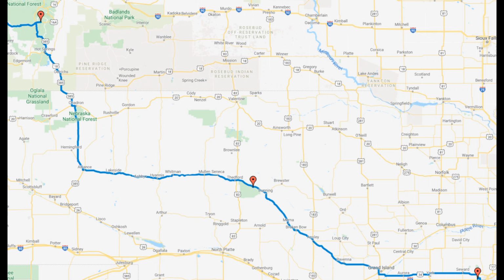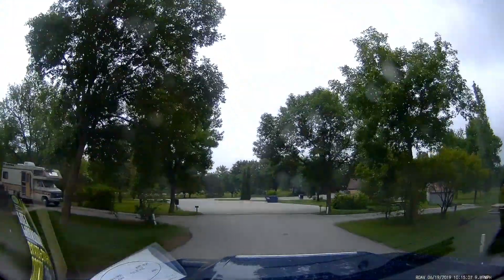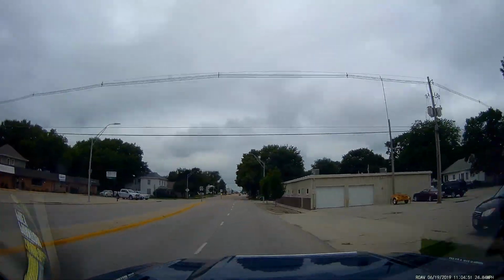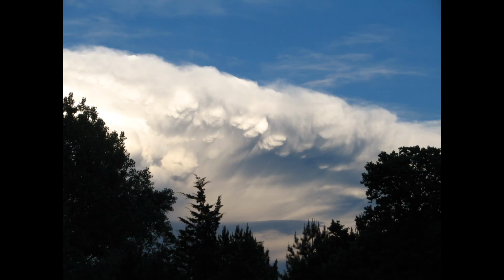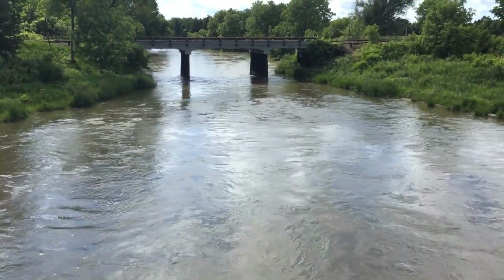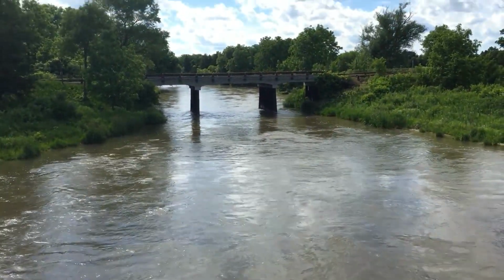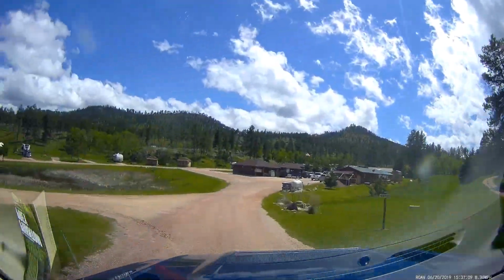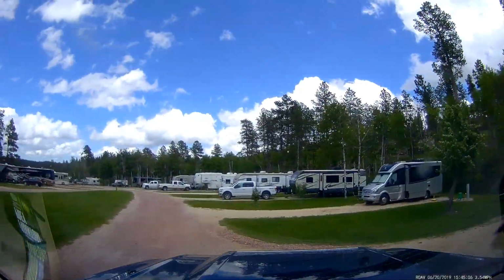RV Living - FMC - 2019 Summer Trip | EP4: Pawnee to Custer SD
As we move up in our travels, we move from Pawnee SRA make a one night stop at Bessey SRA both area we are interested in revisiting in the future.  This episode gives you a view of both SRA parks as we leave one and arrive to another. Our final destination for this leg of our trip was Custer SD as our base camp to see several of the sites in the area and hopefully do some kayaking.